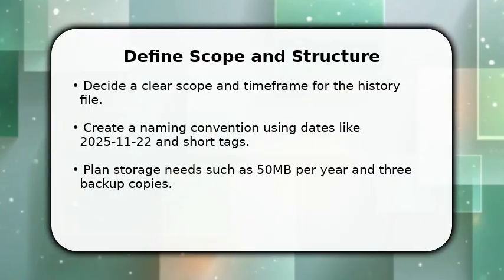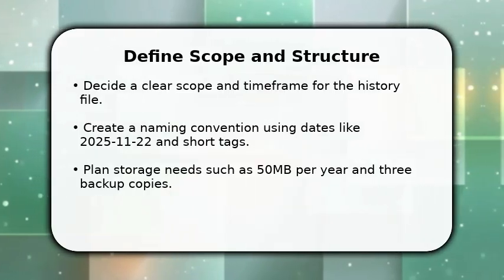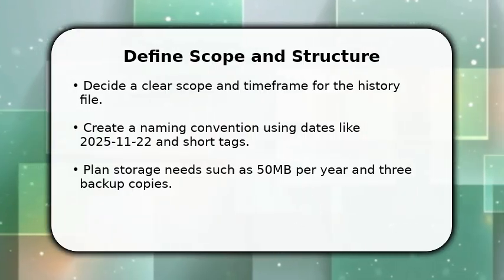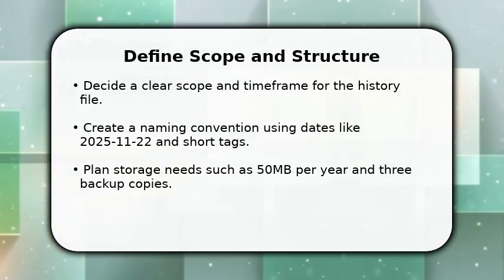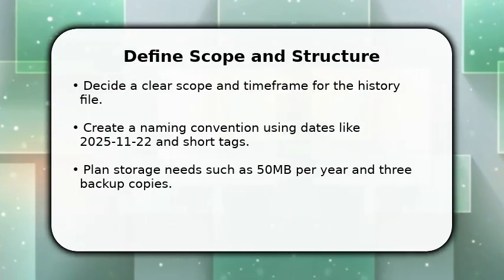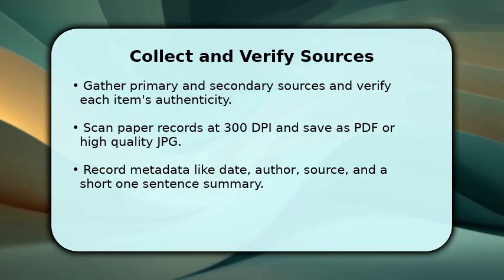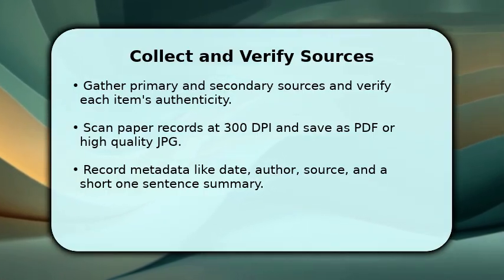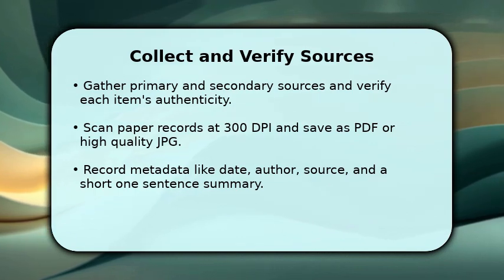How to Make File of History (only Way)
How to Make File of History (only Way) | 🔒 Surfshark VPN Deal — Stay private and secure. $1.99/mo + 3 Months Free ▸

Dive into the art of compiling a comprehensive history file, essential for research and personal projects. This guide walks you through selecting sources, organizing information chronologically, and presenting your findings effectively.

history compilation, research project, organize facts, timeline creation, information gathering, source selection,